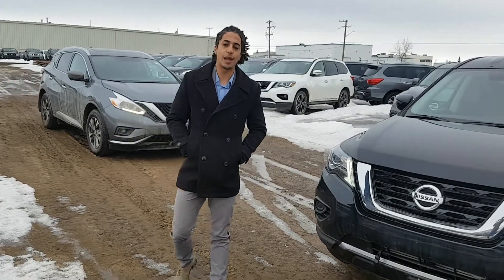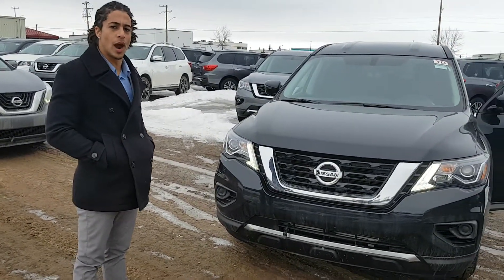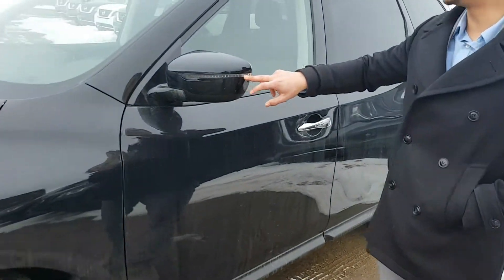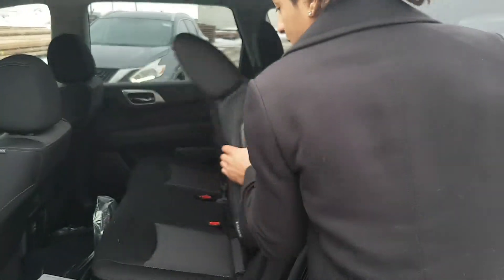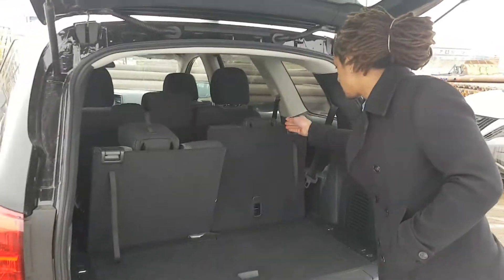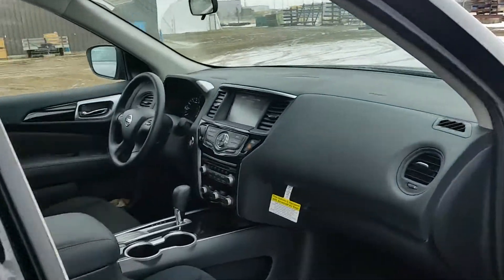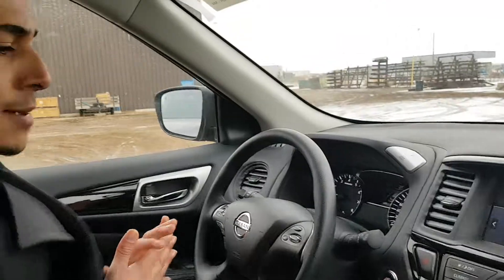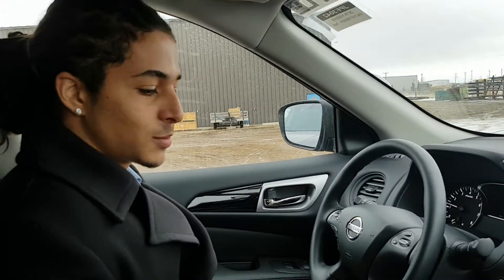Hey Theresa! Heres the S Pathfinder in black!